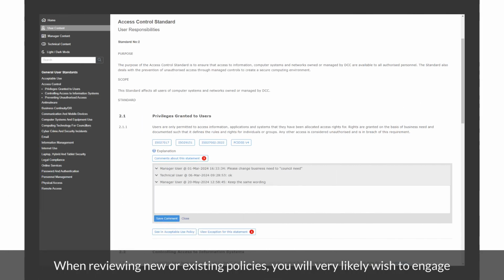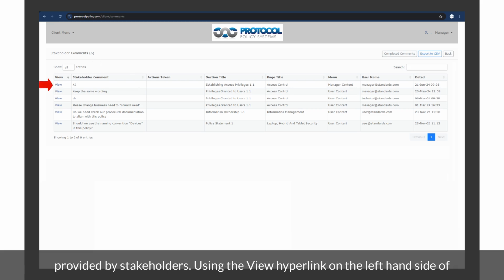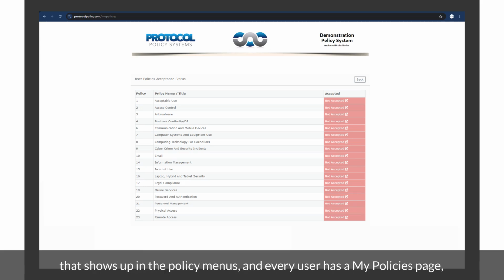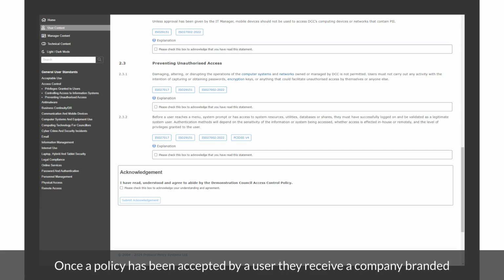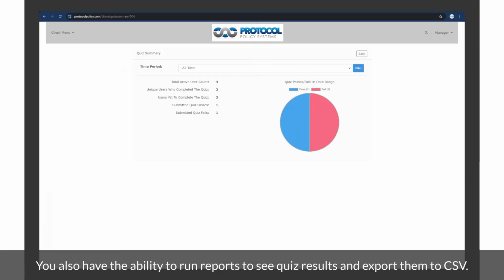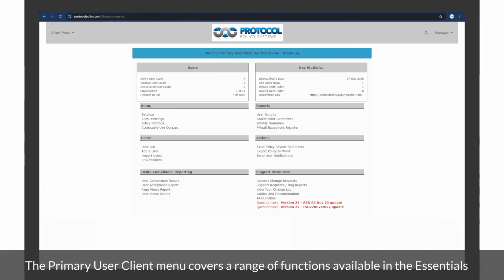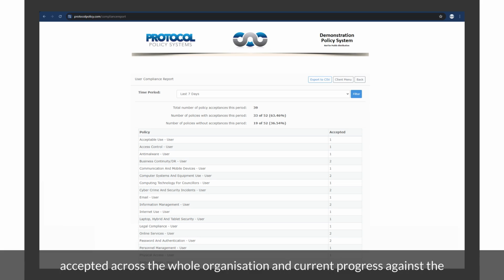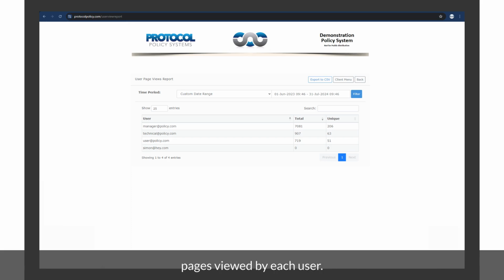Driving User Engagement with Policy Management as a Service